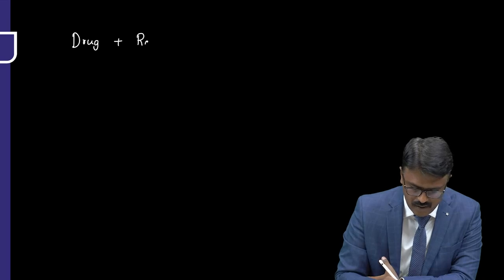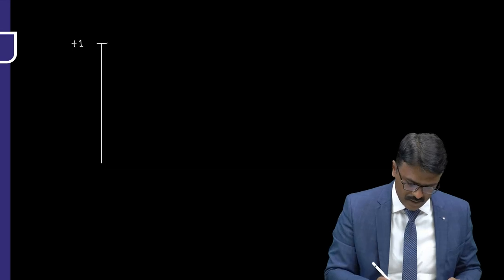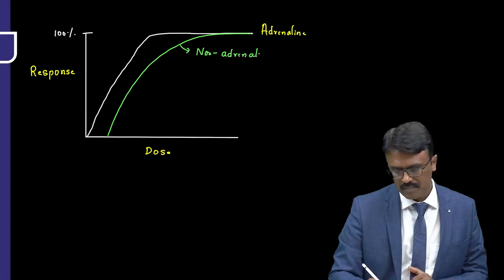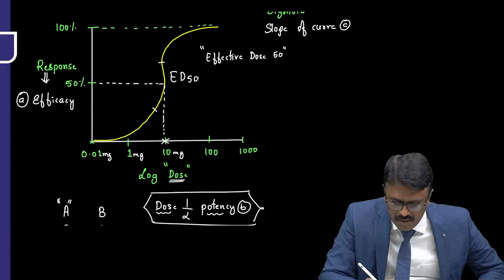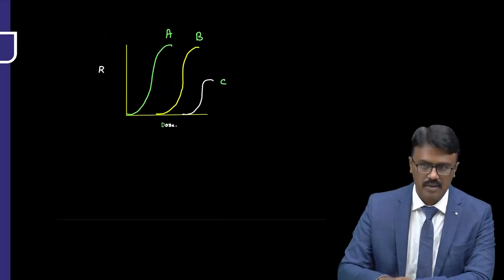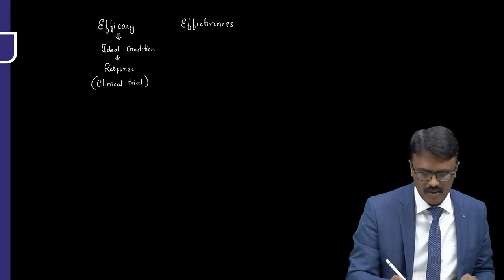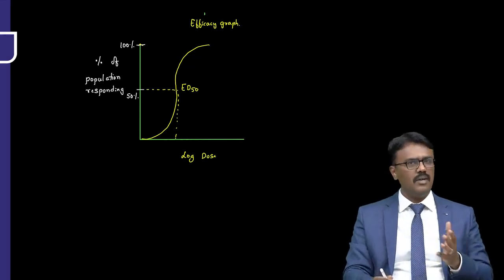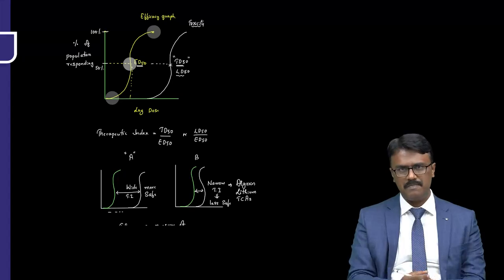18 March 2025